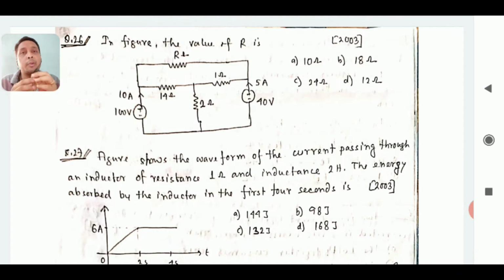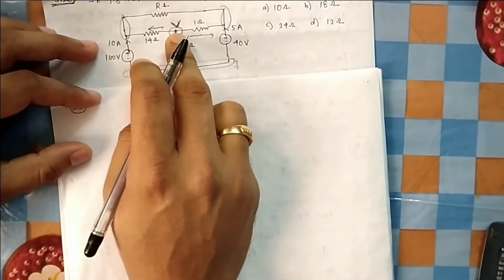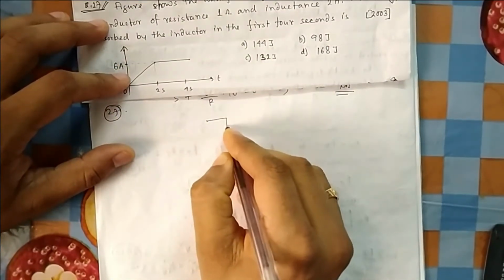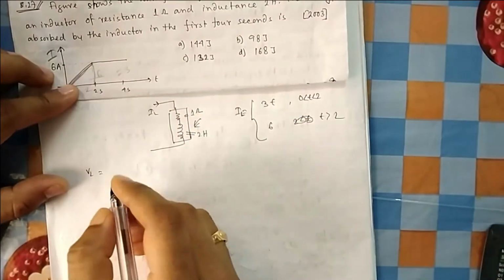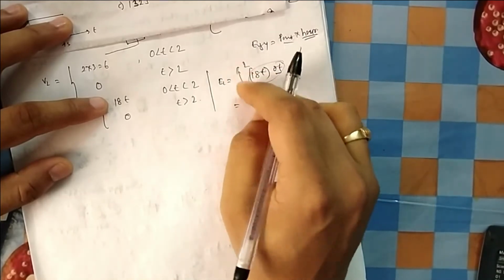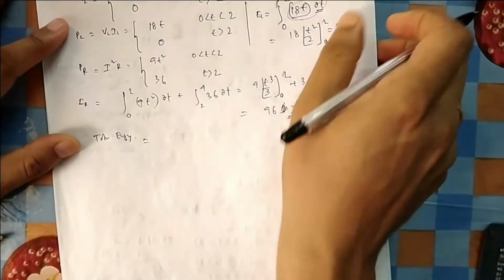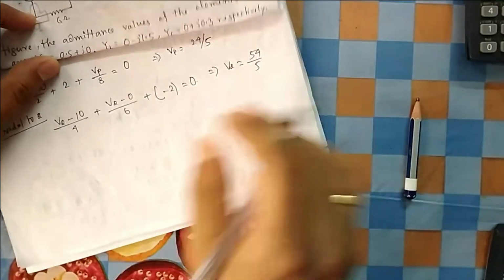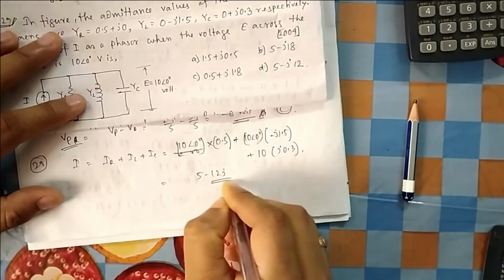Lecture 6:Solution of GATEquestions wef1992 on Electrical circuits/Network solution methods(Q26to30)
Questions are based on  Nodal analysis, Energy consumption etc.